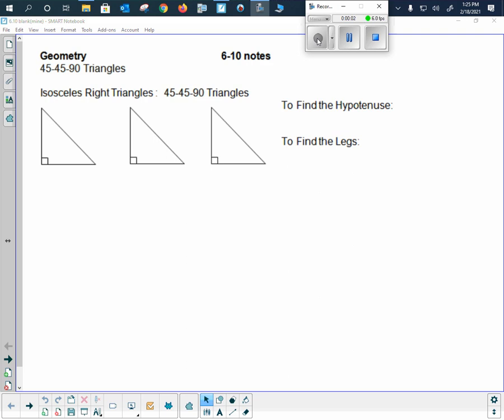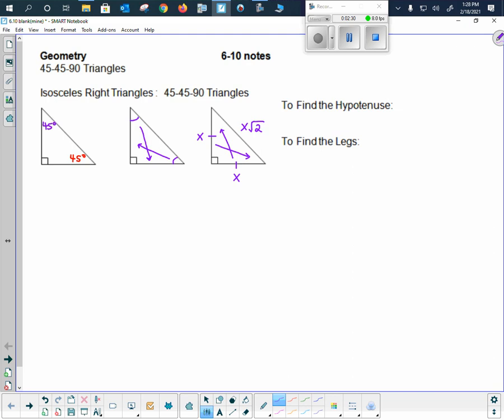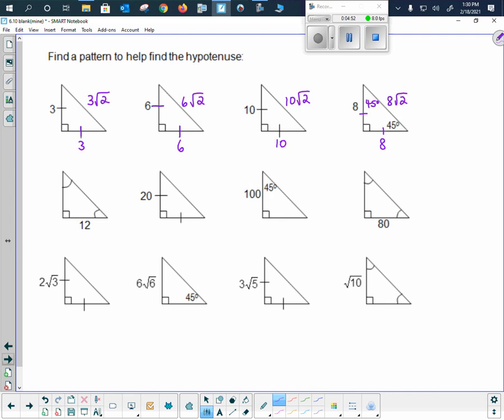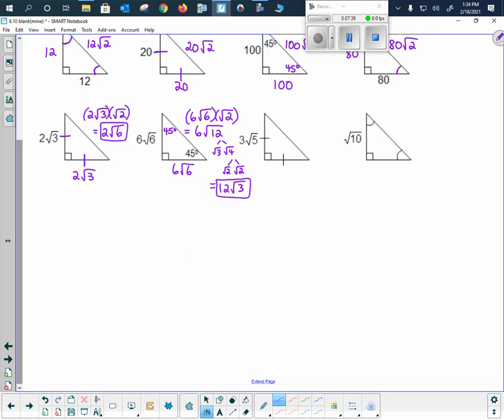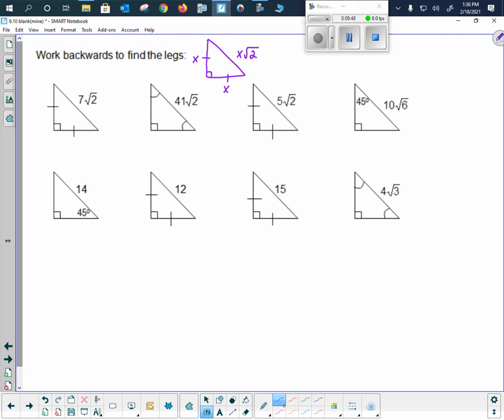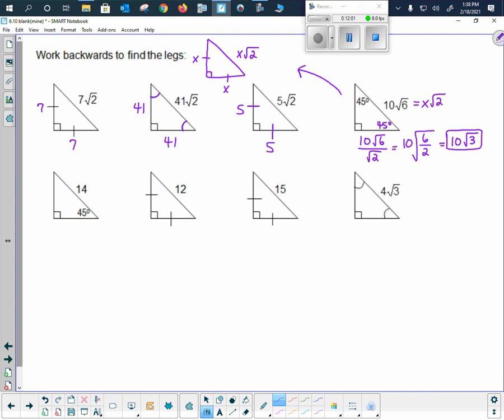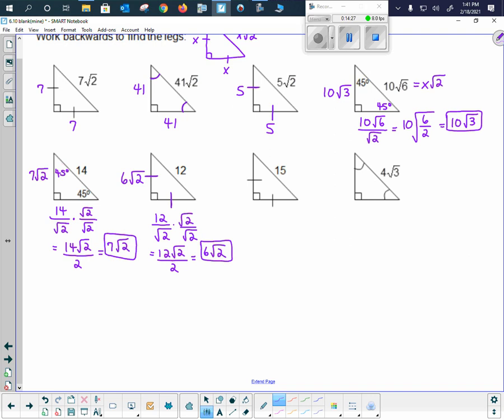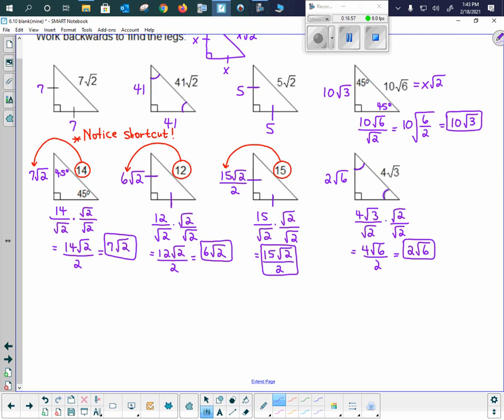CP Geo 45-45-90 Triangles